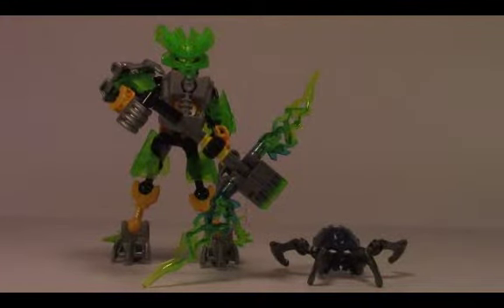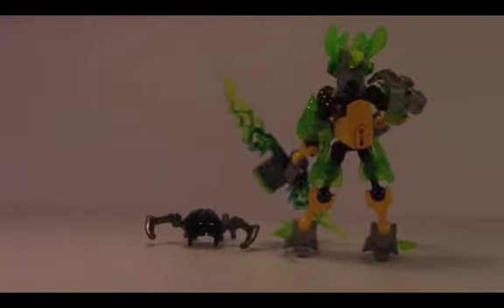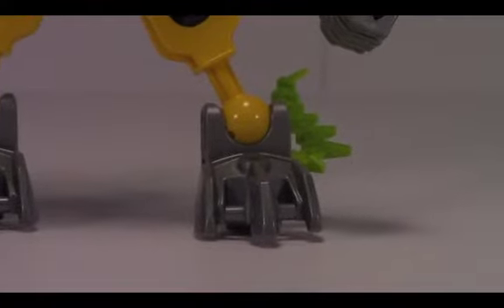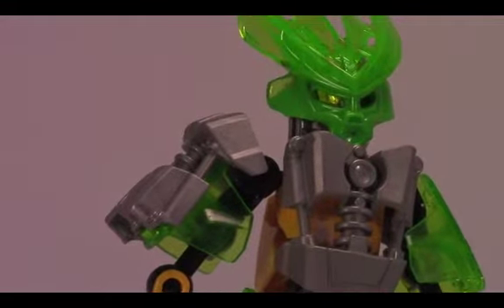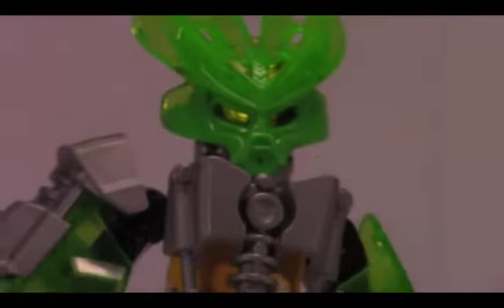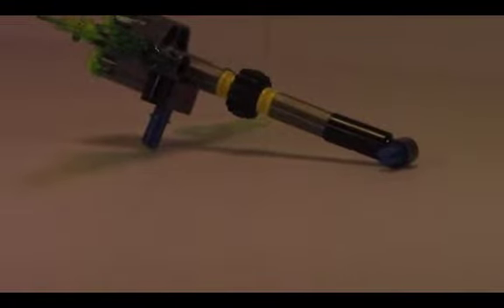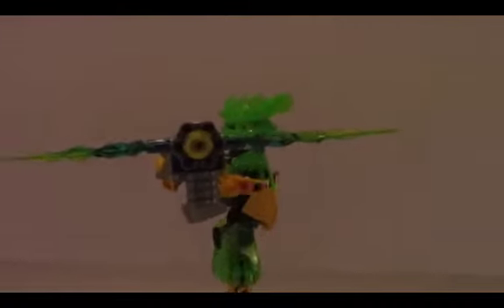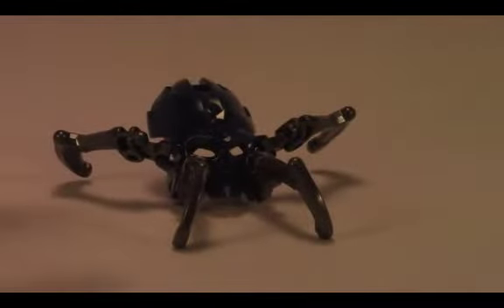JBBRICKS reviews: LEGO Bionicle Protector of Jungle 70778 review